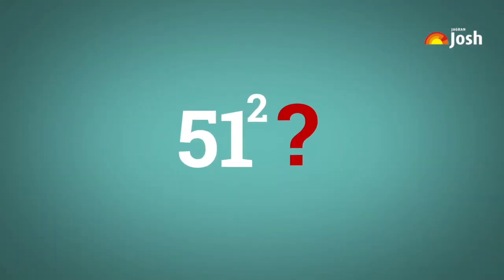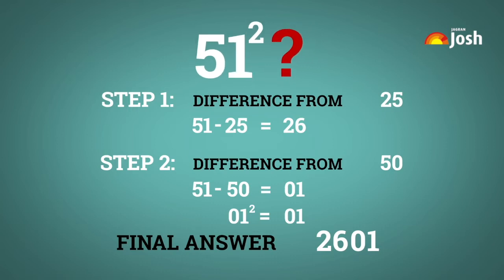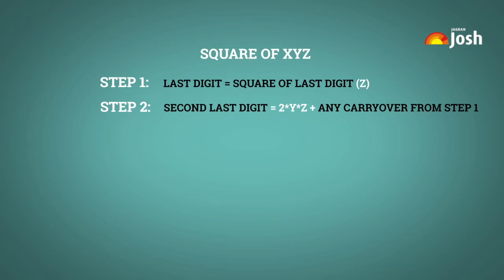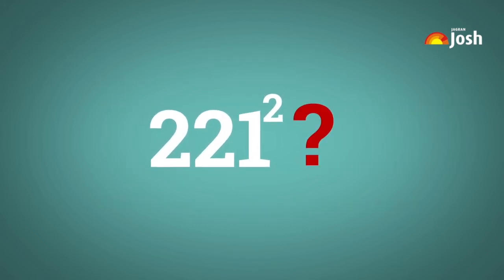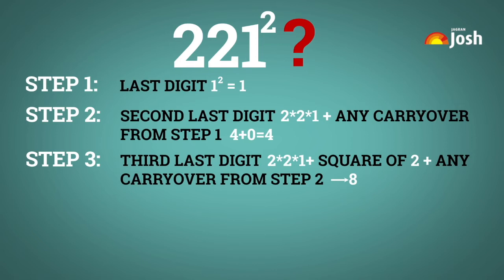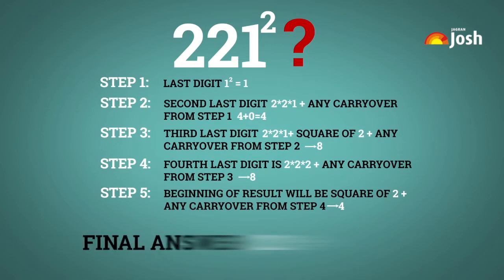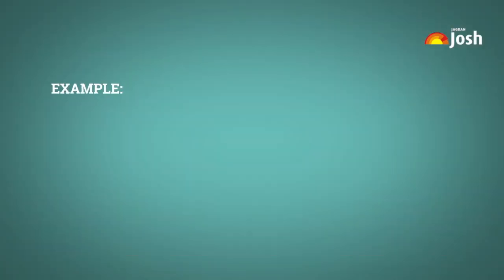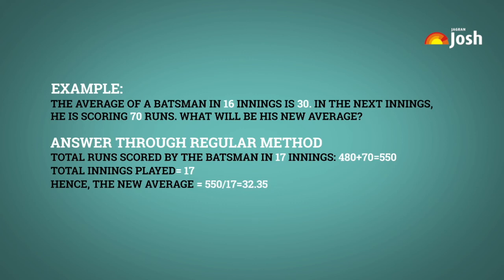CAT Exam 2018: Quantitative Aptitude Tricks and Shortcuts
CAT Toppers have termed Quantitative Aptitude section as the most scoring section in the CAT exam. However, at the same time, they also claim that Quant questions can be very tricky and time-consuming, if you don’t know the right way around them. Therefore, in order to crack Quantitative Aptitude section, CAT aspirants have to learn and adopt several Quant tricks and Quant shortcuts. Let’s find out the most common Quant shortcuts and tricks that can help you in solving the Quantitative Aptitude questions quickly.